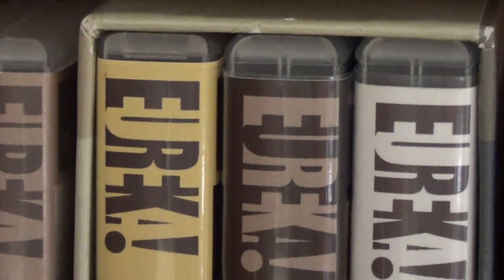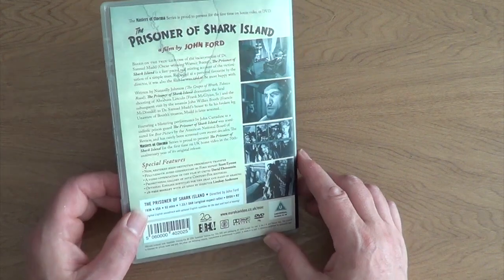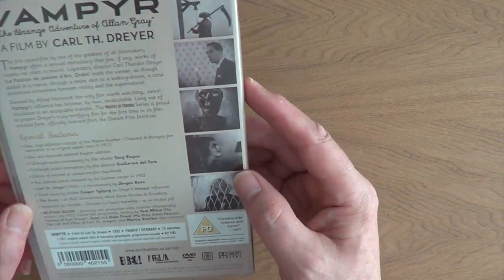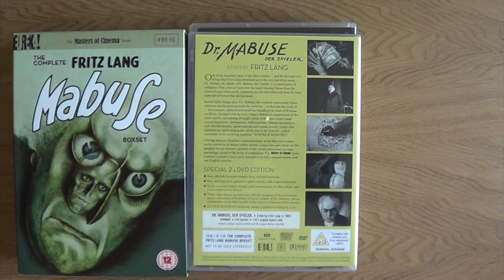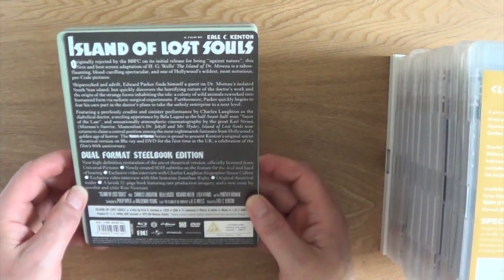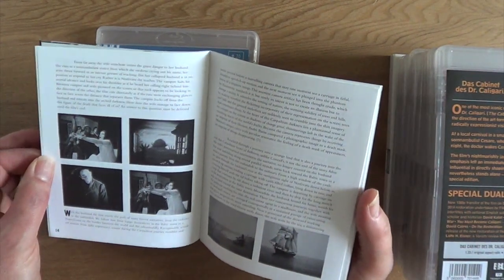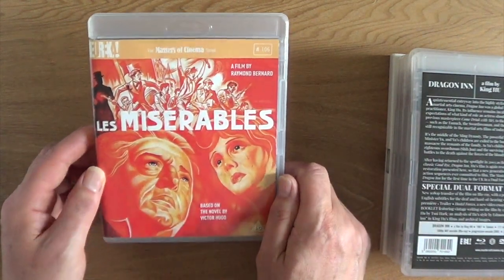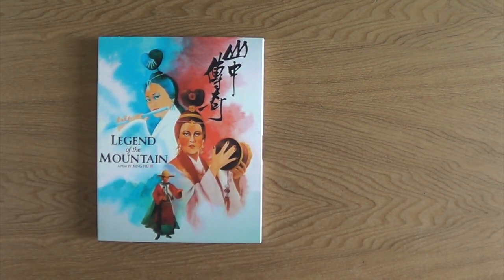Eureka! Masters of Cinema Collection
Collection video of all my Eureka! Masters of Cinema DVDs and Blu-rays.